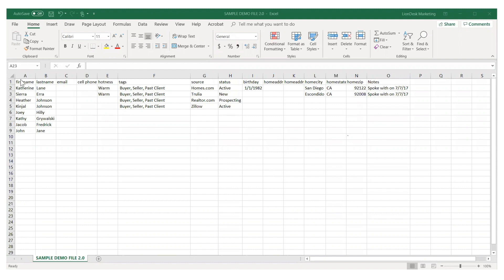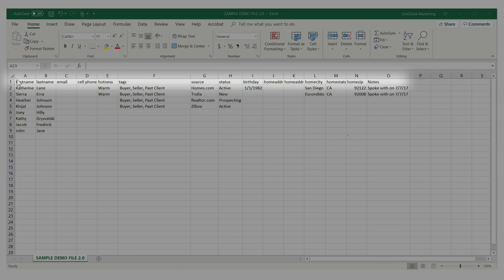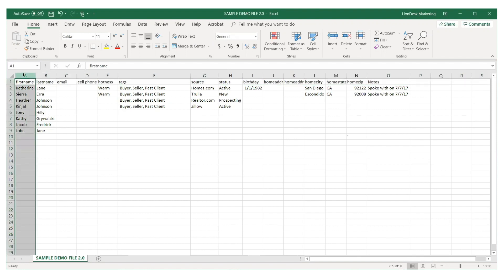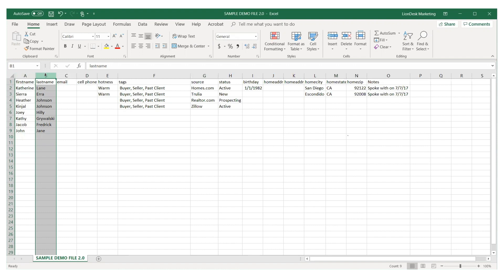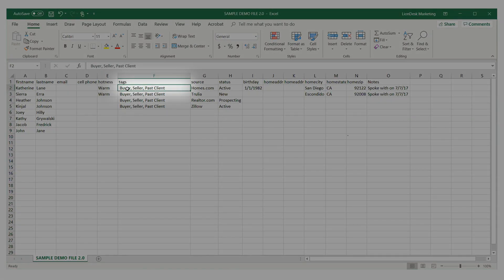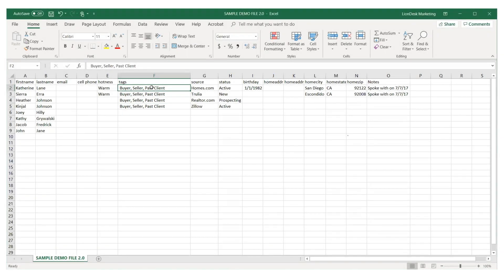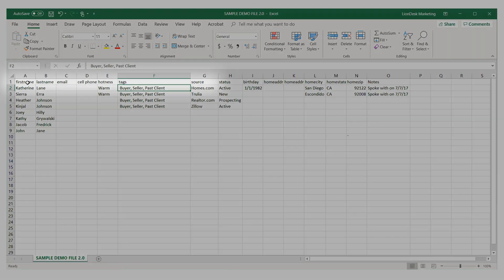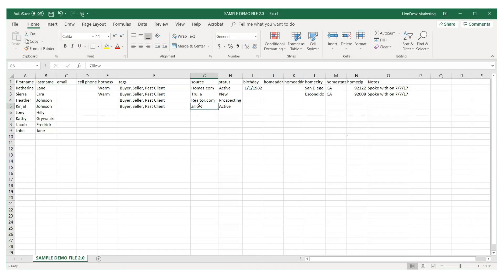How to Organize Your Contact CSV File